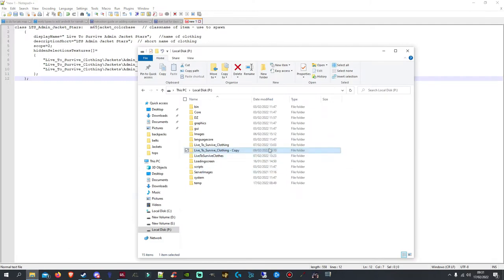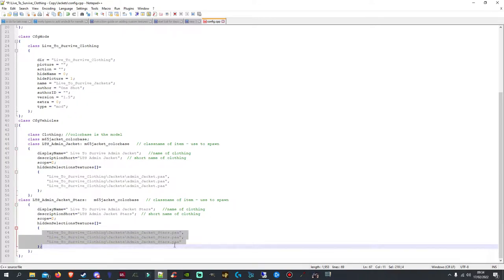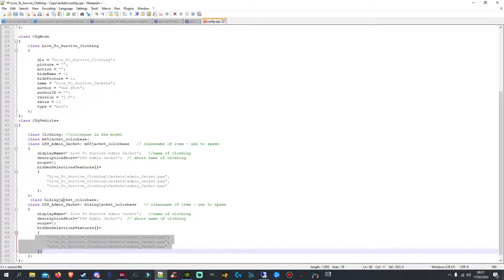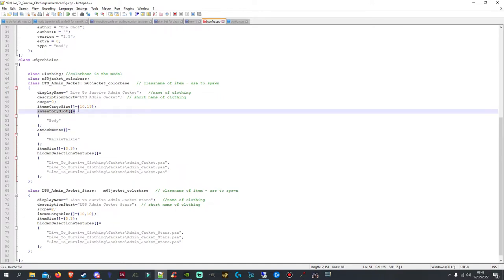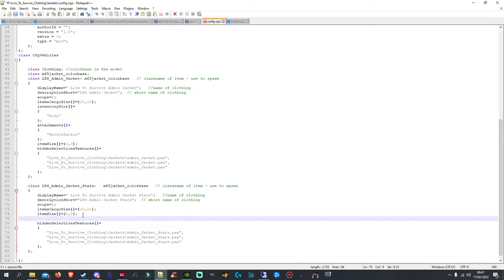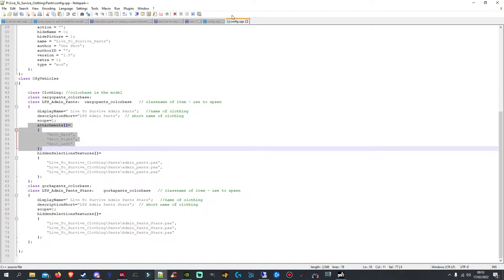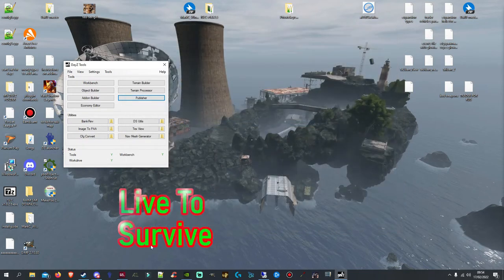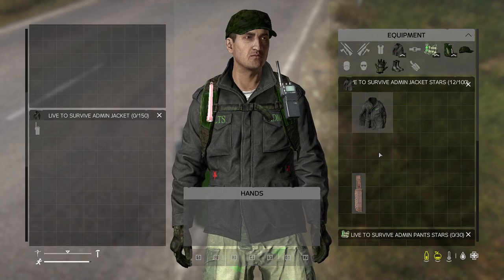Dayz | Adding attachments, Changing inventory and item size to clothing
itemsCargoSize[]={10,15};

itemSize[]={3,3};

To use Belt attachment you only need this
attachments[]=
   "Belt_Back",
   "Belt_Right",
   "Belt_Left"